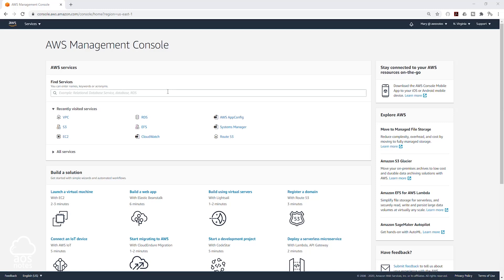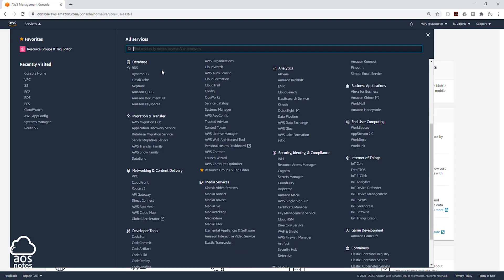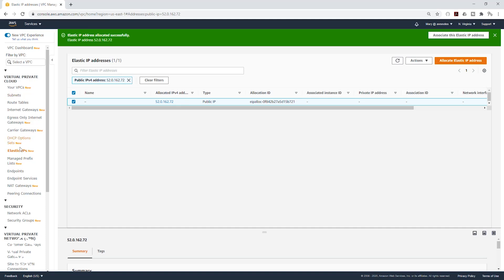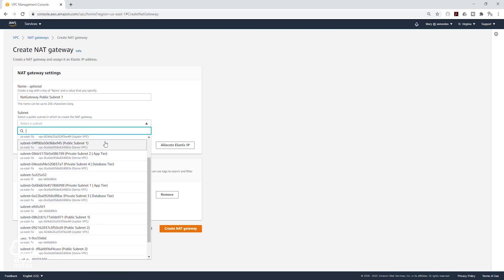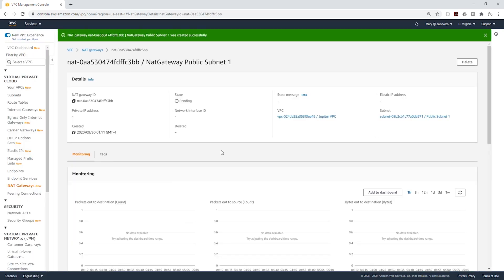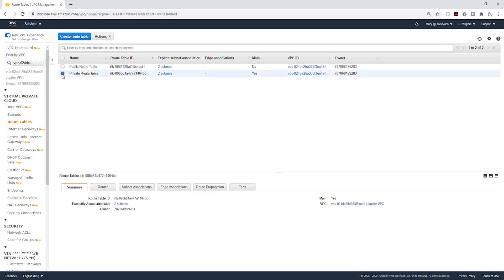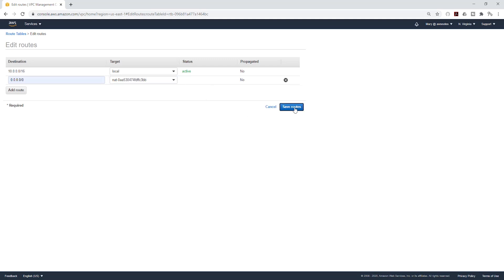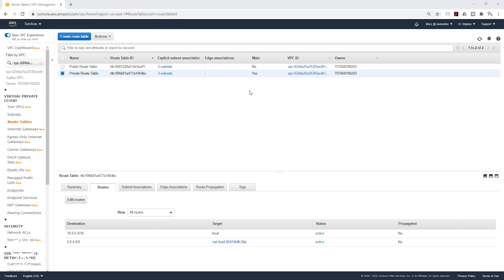How to Create a Nat Gateway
In this AWS tutorial, we will create a Nat Gateway so that instances in the private subnet will have access to the internet.

NAT Gateway is a highly available AWS managed service that makes it easy to connect to the Internet from instances within a private subnet in an Amazon Virtual Private Cloud (Amazon VPC). Previously, you needed to launch a NAT instance to enable NAT for instances in a private subnet.